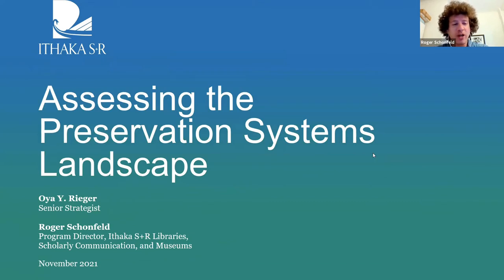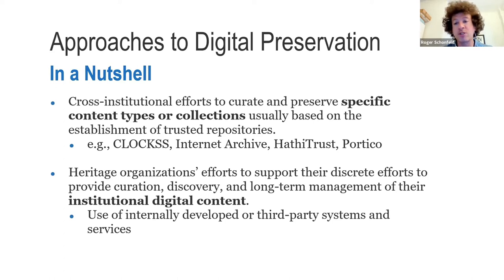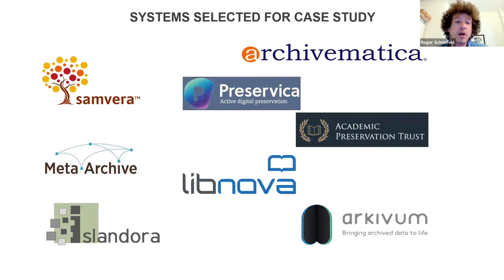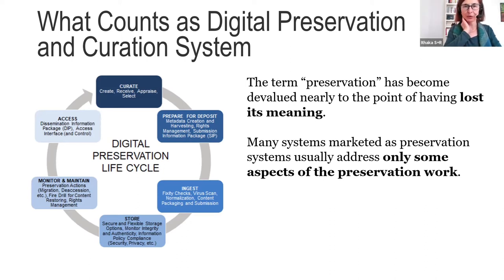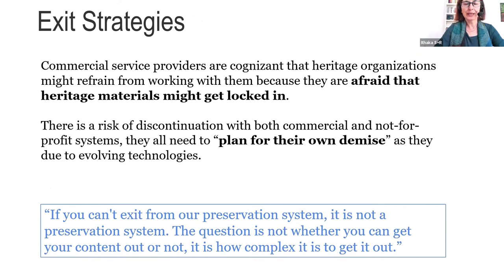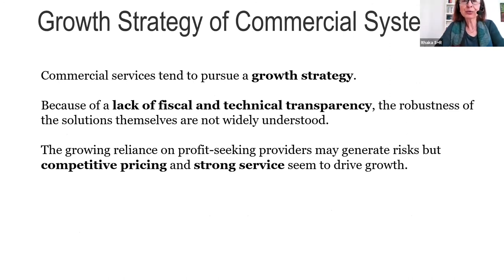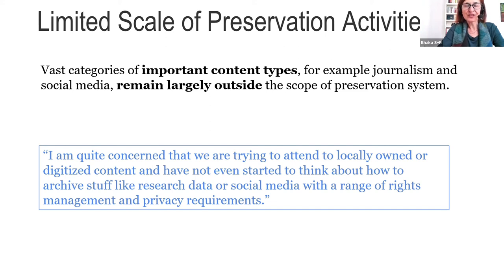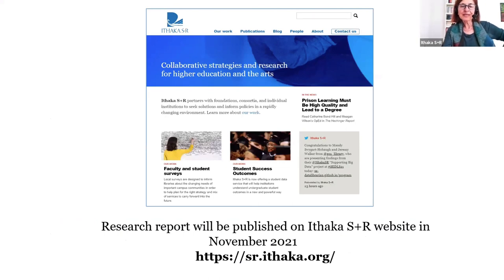Assessing the Preservation Systems Landscape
Oya Y. Rieger, Ithaka S+R
Roger C. Schonfeld, Ithaka S+R

Libraries, museums, and archives have increasing dependency on digital platforms such as APTrust, LIBNOVA, Preservica, and Samvera to support the curation, discovery, and management of digital content. The long-term stewardship of digital materials depends not only on the technical resiliency of preservation systems, but also on the strength of financial and organizational sustainability of these systems and their providers and their ability to meet the needs of their clients (user base). In August 2020, with funding from the Institute of Library and Museum Services (IMLS), Ithaka S+R launched an 18-month research project to examine and assess how digital preservation systems are developed, deployed, and sustained. Based on case studies, we analyzed the business approaches of eight preservation service providers to understand what seems to work well and the challenges and risk factors these initiatives face. The purpose of this presentation is to share the initial findings and seek input to further refine a set of recommendations. Also included in the discussion will be the practices on the ground and varied capabilities and stewardship responsibilities of cultural and scientific heritage organizations in deploying preservation systems.

Presented at Fall 2021 Membership Meeting
Virtual: December 7-9, 2021
In-Person: December 13-14, 2021